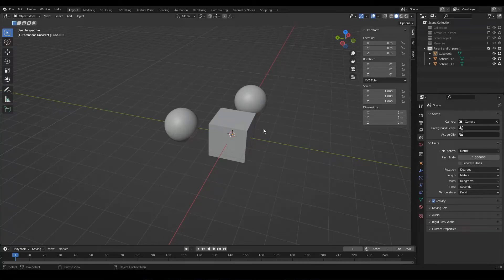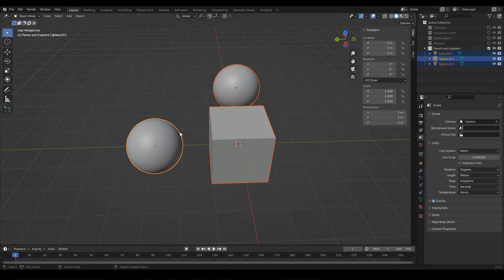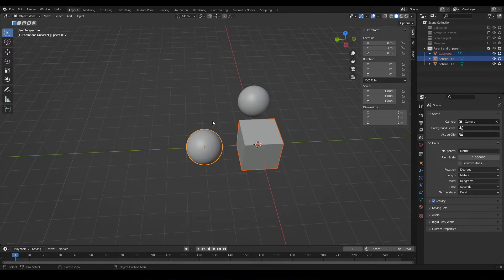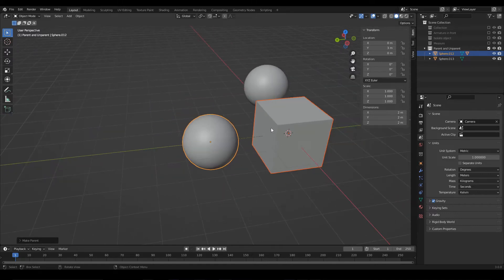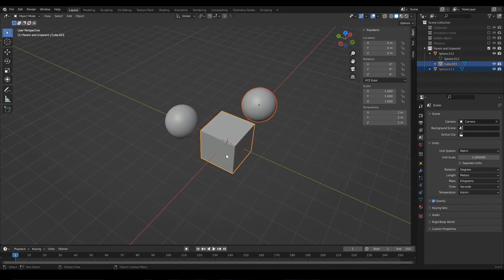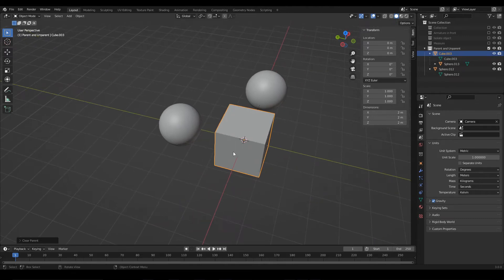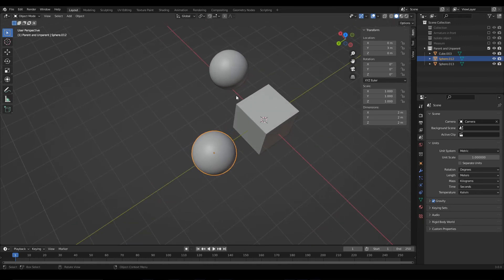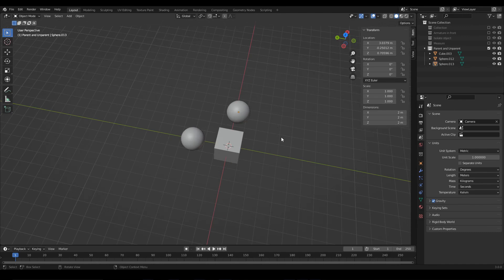How to PARENT and UNPARENT objects in BLENDER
In this video we are going to see how to parent and unparent objects in Blender.
In both Blender and Unity you can establish a hierarchical relationship between objects in the scene, in Blender this is reflected in the Outliner while in Unity we see it in the Hierarchy window. If we have an object that is parented to a second object called parent, when the parent object is transformed, meaning by transformation the state of position, rotation and scale or a change in those properties, that transformation also applies to the child object since the properties defined in this one are calculated relative to the parent.

*LINKS*